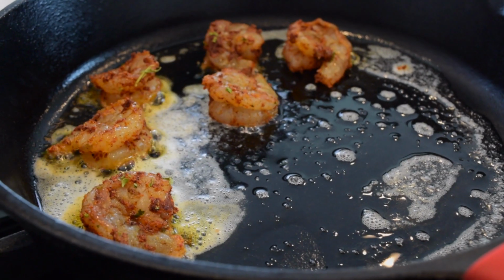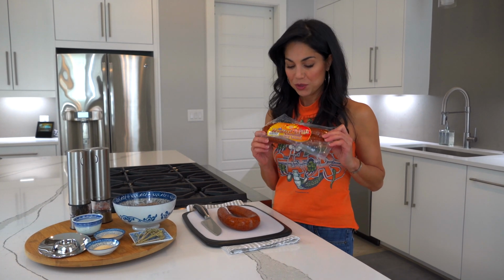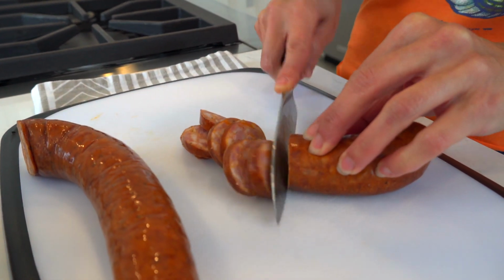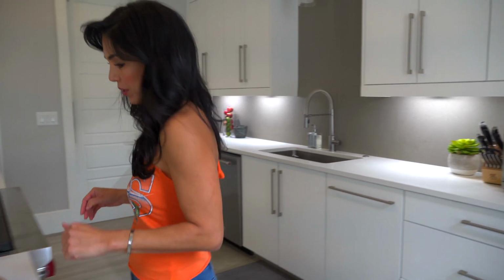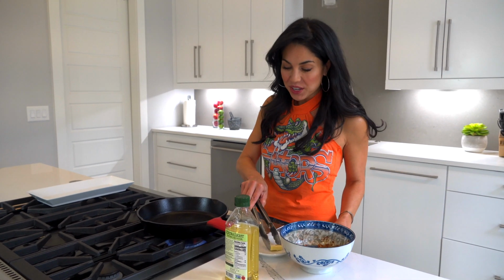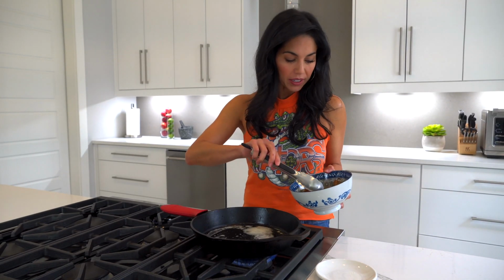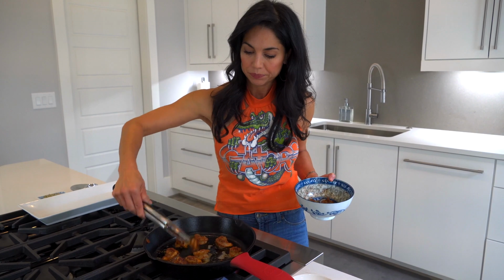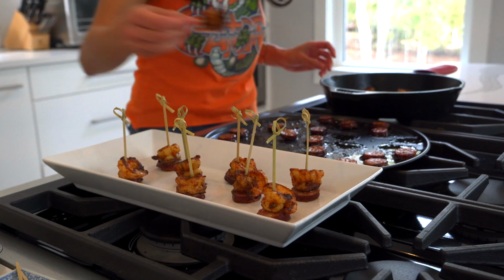HOW TO MAKE RAGIN' CAJUN SAUSAGE & SHRIMP BITES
Looking for the perfect Super Bowl or game day appetizer? Look no further.  My Ragin’ Cajun Sausage & Shrimp Bites are the perfect full flavored, mouth watering snack while watching the big game with friends.

• RAGIN CAJUN SAUSAGE (OR ANY SAUSAGE YOU LIKE)
• LARGE SHRIMP
• GARLIC POWDER
• ONION POWDER
• PINCH OF PARSLEY
• SALT
• PEPPER